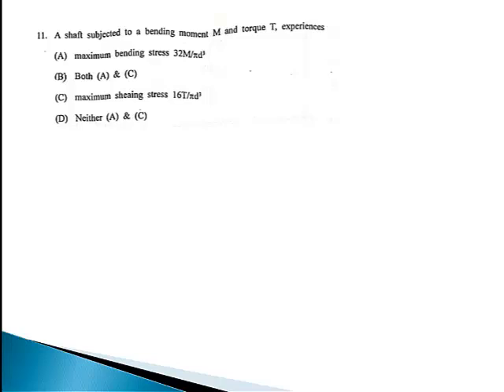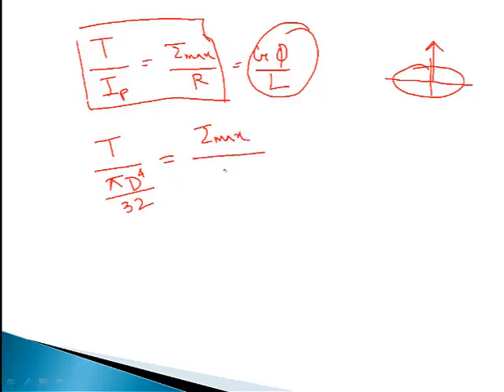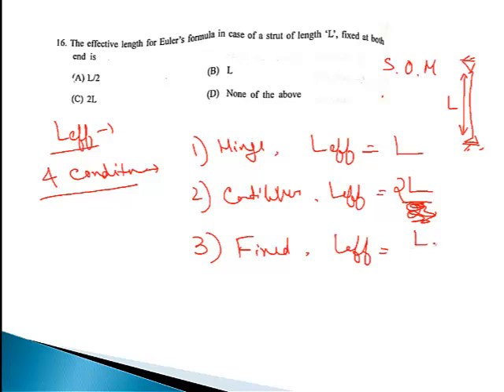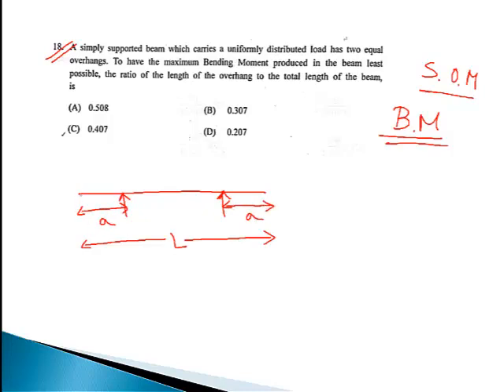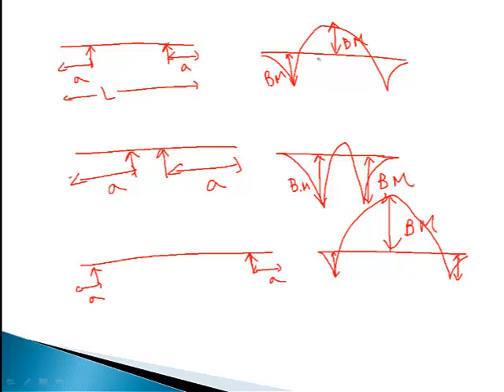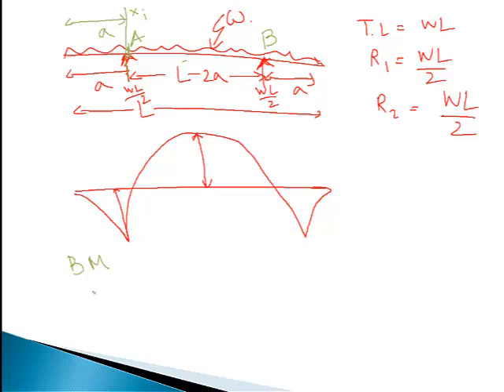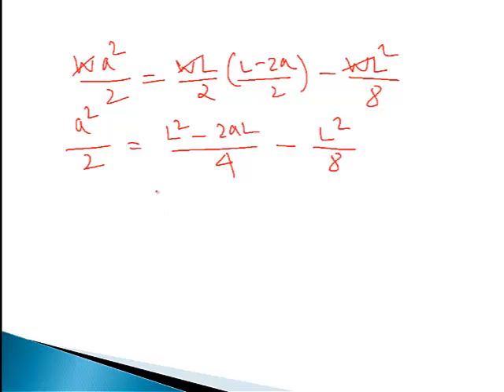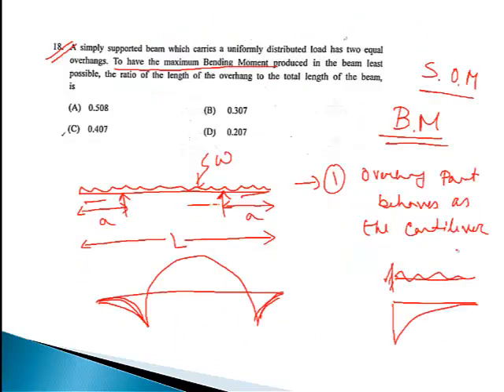Assam PWD (AE) 3f Solved Question Paper| MCQ Part 4| Structural Engineering (Pt-I)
This video shows the  Assam PWD(AE) 3f solved question paper, the STRUCTURAL ENGINEERING questions are solved in this video. This will be important for APSC Civil Assistant/Junior Engineer , Btech(civil) under ASTU and Diploma(Civil), Polytechnic, Assam.

 This channel aims at providing detailed explanations of solved question papers of different subjects of Civil Engineering as per the syllabus of Assam Science and Technology University (ASTU), Gauhati University, State Council for Technical Education (SCTE) for the colleges and polytechnics of Assam, North East India for the B.Tech, B.E. degrees and diploma, along with solutions of Civil Engineering question papers of various entrance examinations like Joint Lateral Entry Examination (JLEE)and various competitive examinations like those conducted by Assam Public Service Commission (APSC).